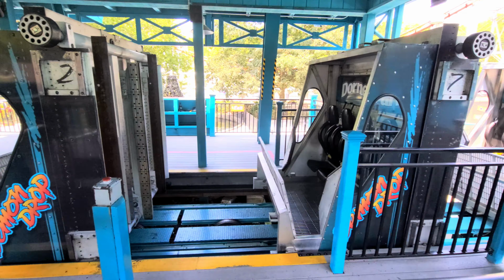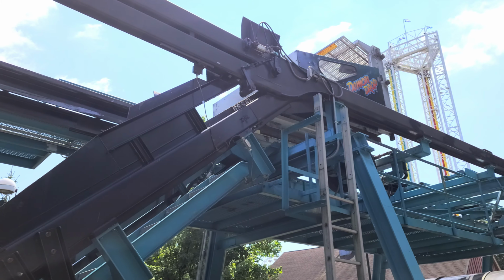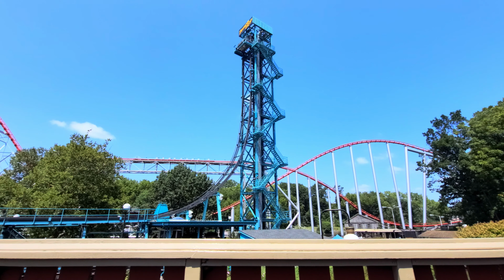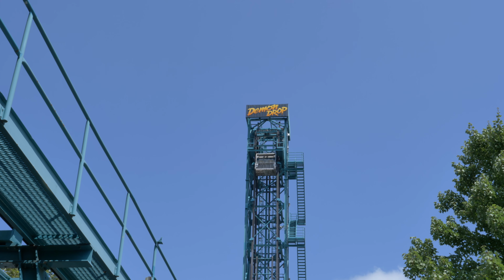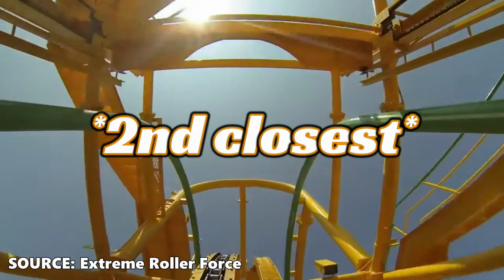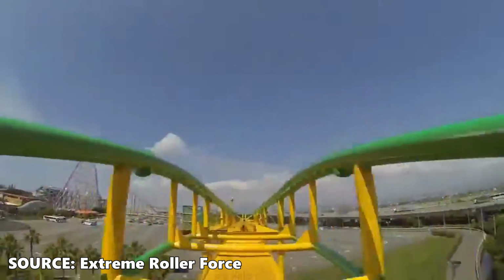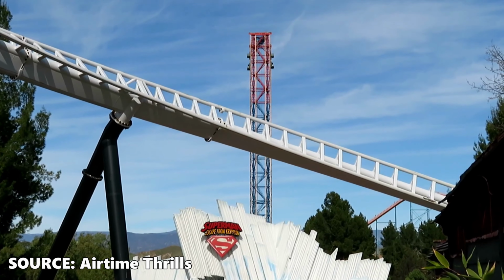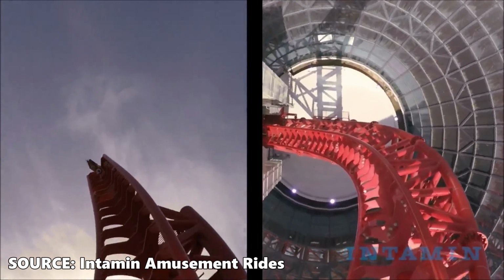Is Demon Drop A Roller Coaster?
In this video, I discuss the if Demon Drop should be considered a roller coaster (Intamin 1st generation Freefall) or as we know it as Demon Drop, located at Dorney Park.
Being a coaster enthusiast, we love the opportunity to “pad” our coaster count. Everyone has their own rules they follow by like some consider racing coasters to be a single credit while others will not. This rolls over into other attractions like a log flume or the ever famous Larson loop.

MY EQUIPMENT:

LUMIX GH5

Editing Software - PowerDirector

Synthetic Network - C.K. Martin